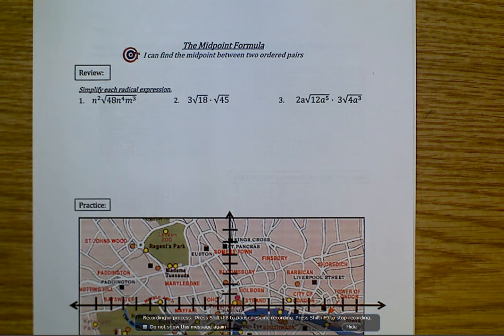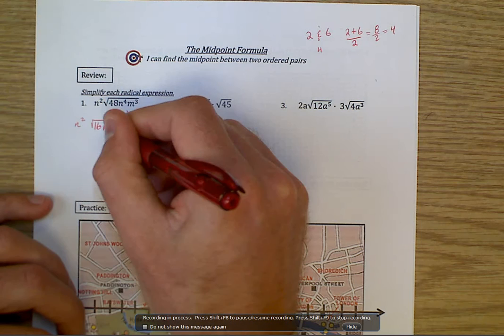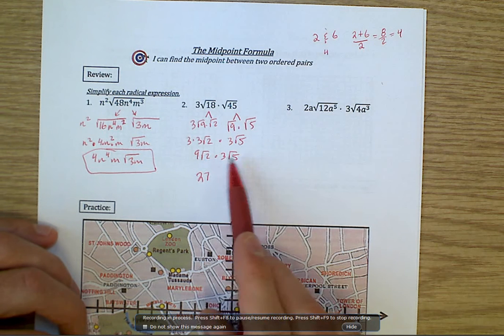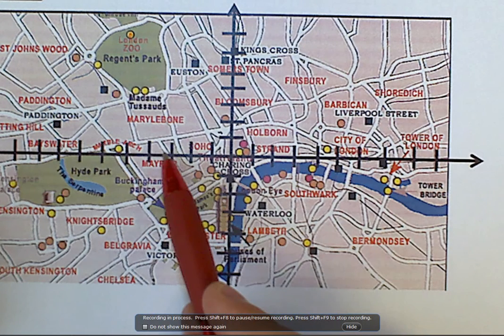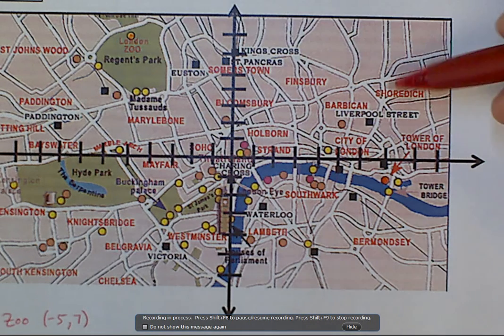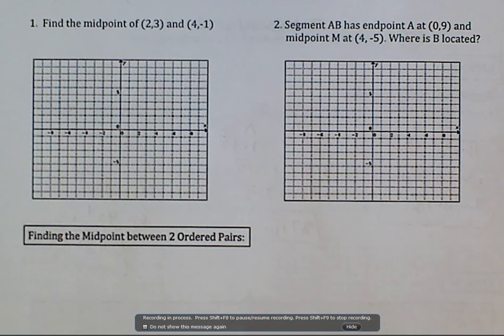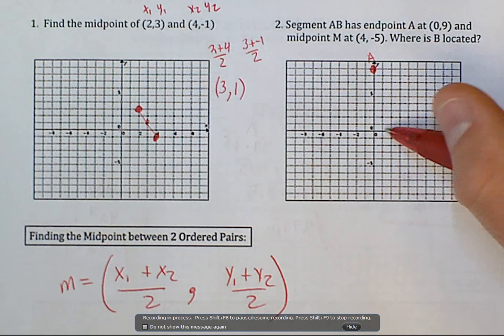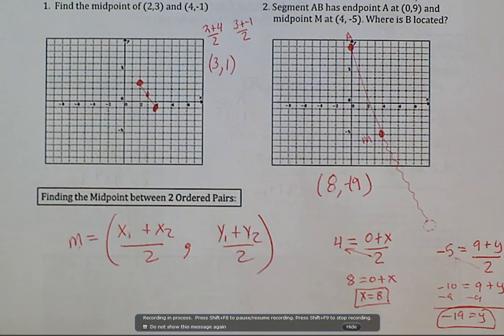Unit 1 Lesson 5b: Midpoint Notes